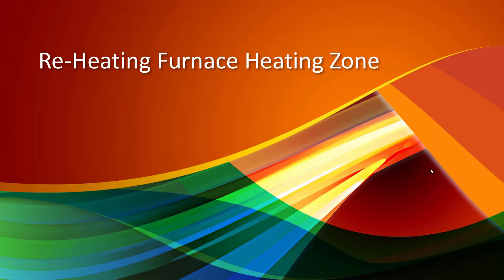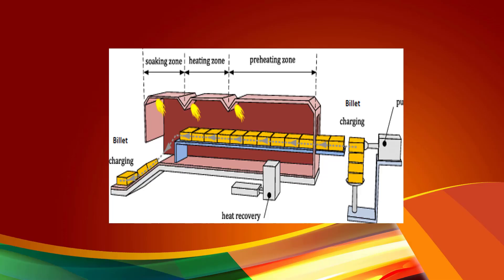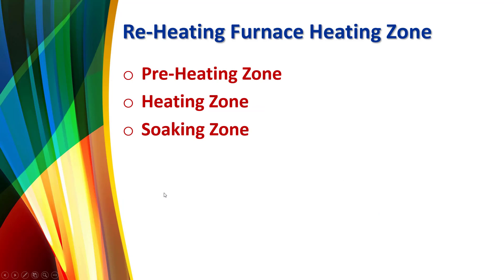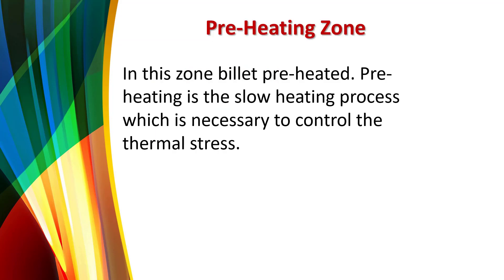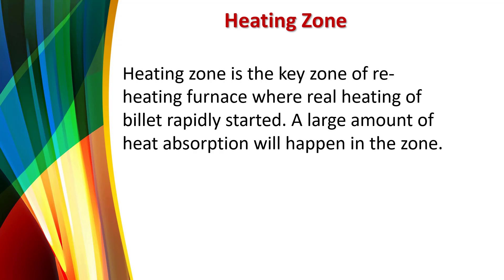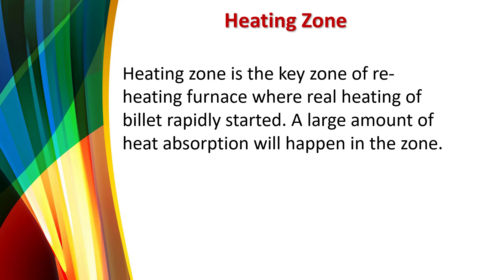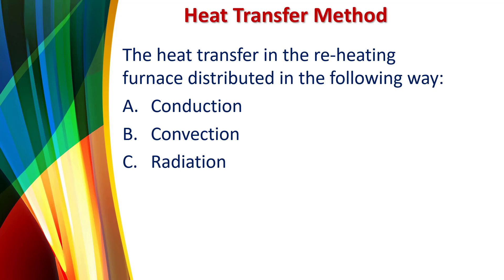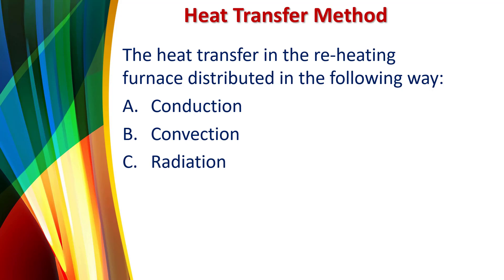Reheating Furnace Heating Zone